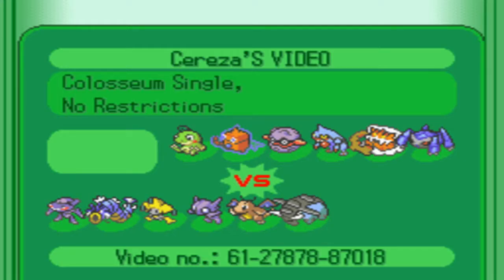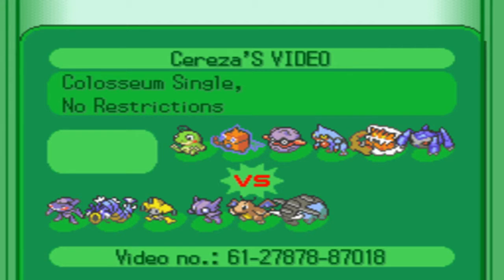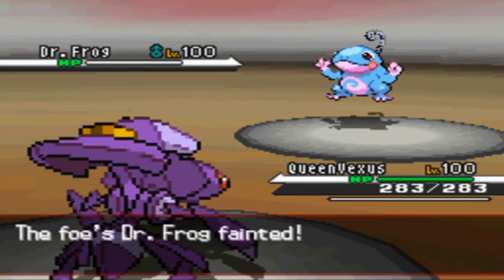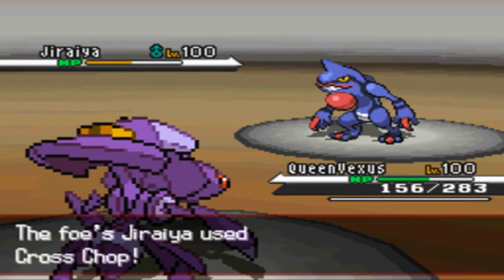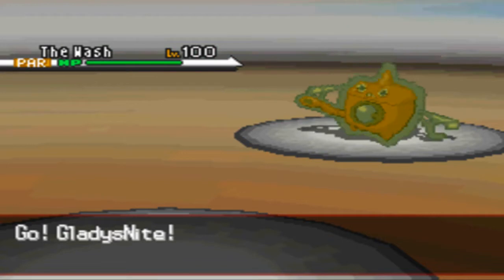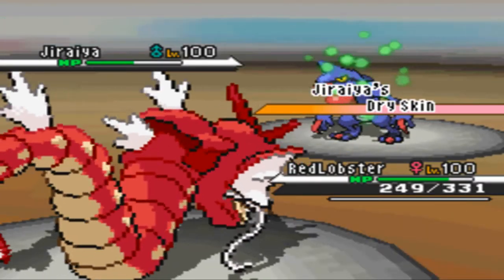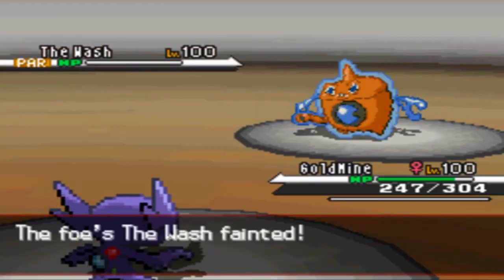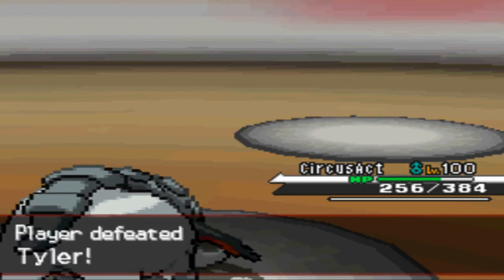Pokemon Black and White wi-fi battle #22 UnhappyCarousel vs Cool T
This battle was too hax oriented. This battle is also too straightforward.